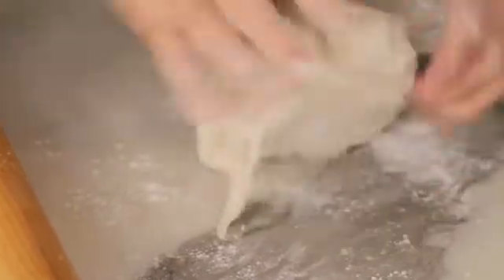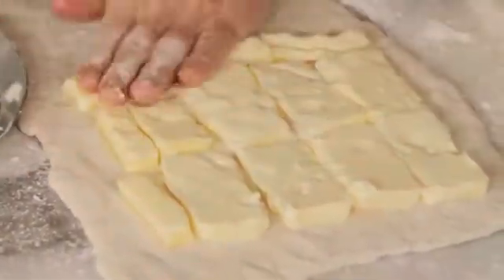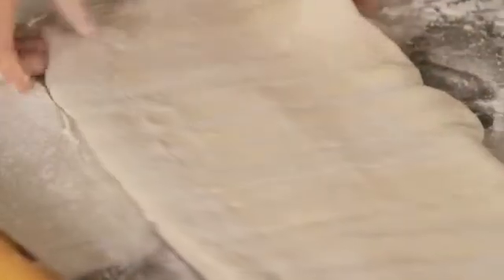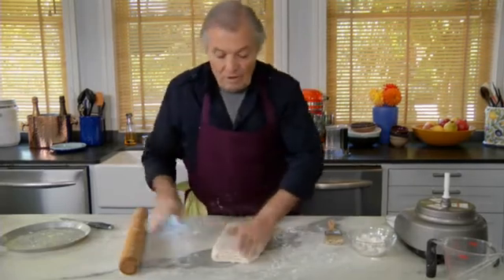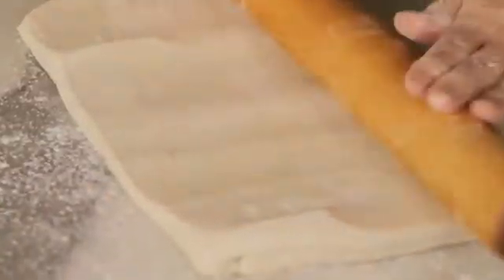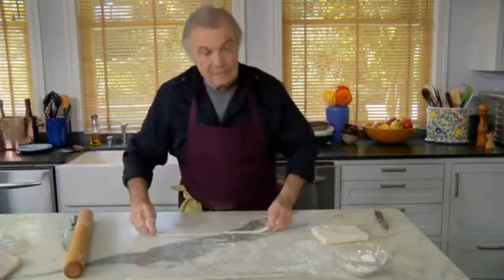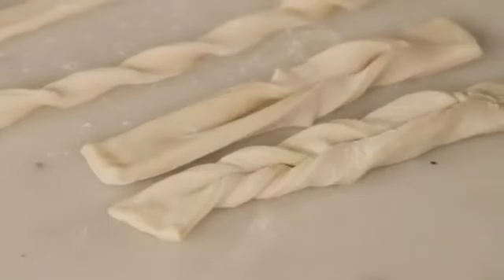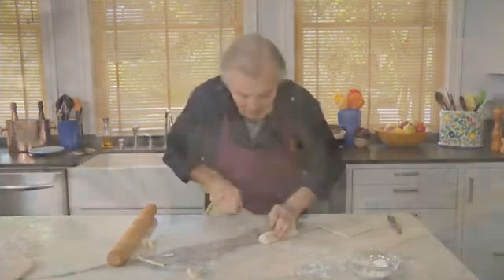Кулинарные уроки Жака Пеппина. Приготовление и работа со слоёным тестом